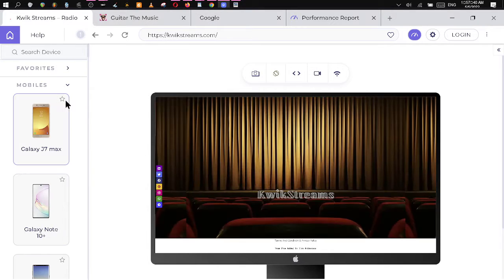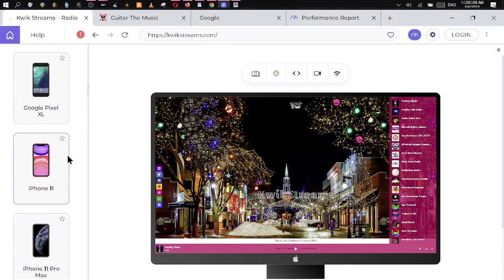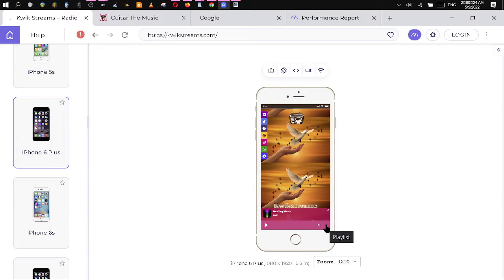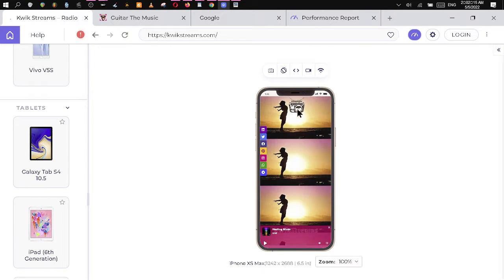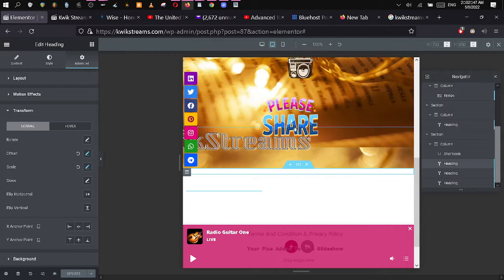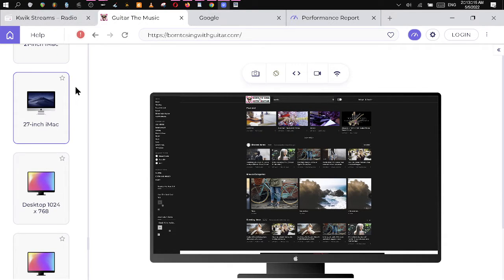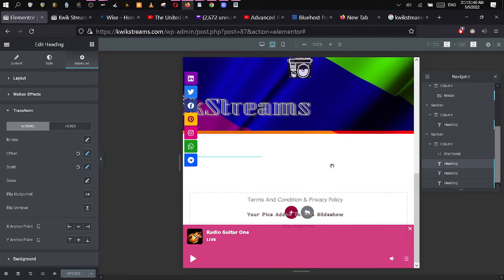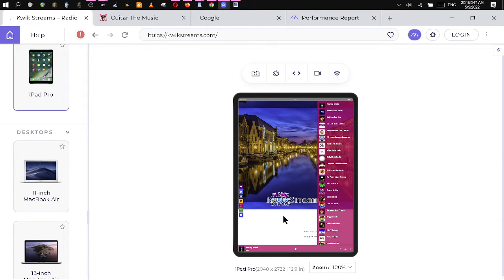Elementor Responsive 2022 As Is From 10 Years Behind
As I watch my site on divers devices it's all over the place and Elementor is not makin any sense.
So someone knows why all these please tell me or point me to a video about how to solve or work around this.

Thanks enjoy the video and please be patient